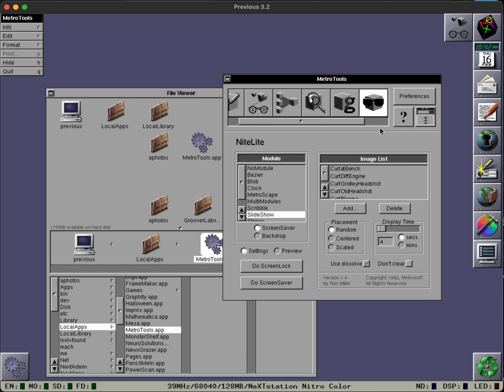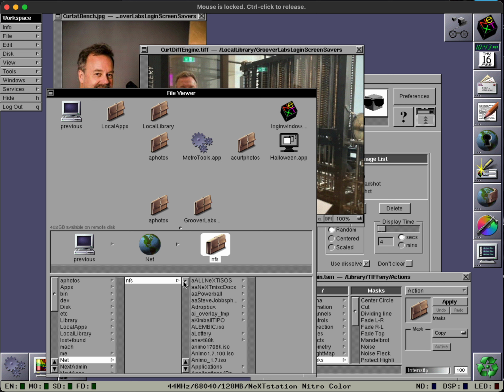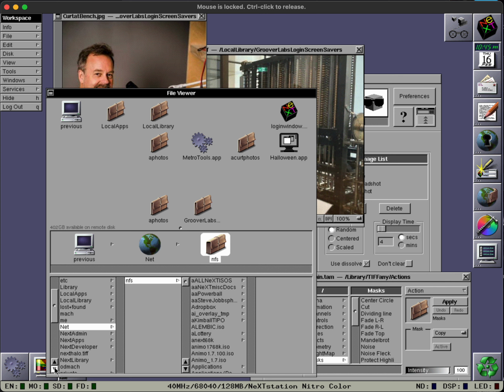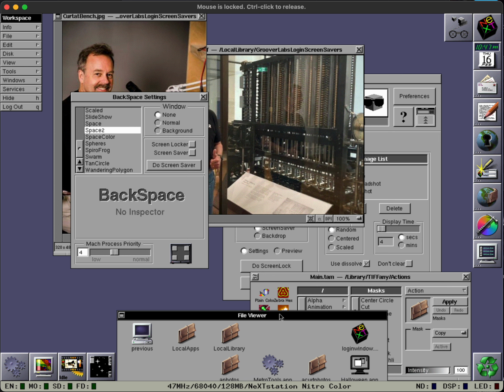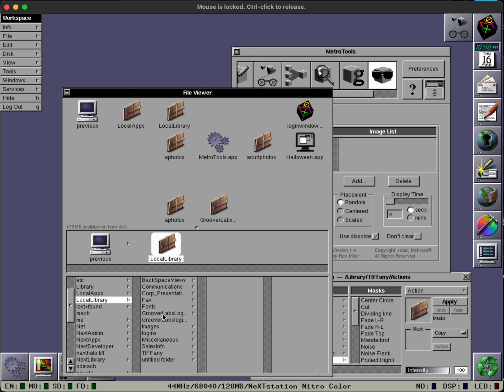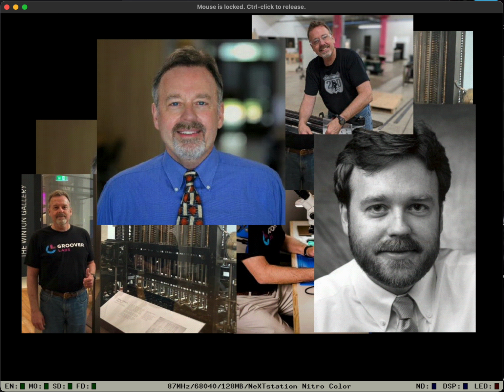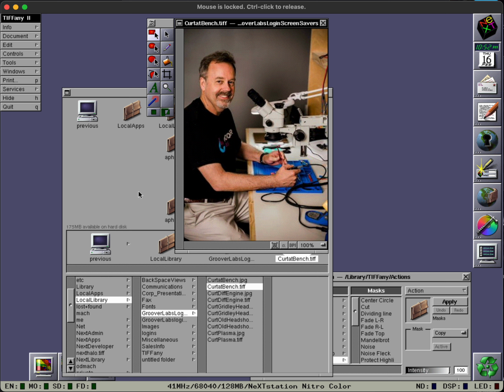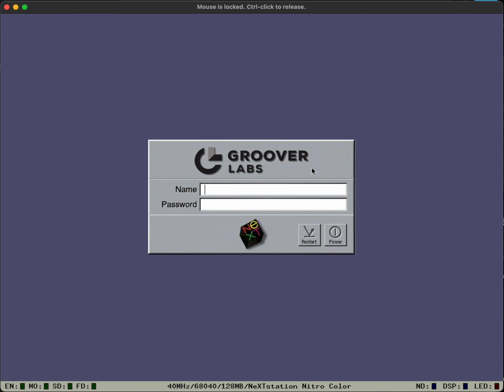NeXTSTEP Tracy tribute to Curt Lotus Improv Developer Screen Saver and Custom Login Grooverlabs org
Hello NeXT Community : I had fun creating this Custom Slide Show and Login panel for the NeXT system Display at GrooverLabs .org  in Wichita Kansas as a tribute to Curt, the developer of Lotus Improv for NeXT . Tracy brought the equipment out and I tuned everything up and she was able to drive back it in a day. I'm shipping the workstation with this custom screen saver and login this week to them.

Including a new project today a NeXT 4000A Monitor going to a developer at Google so he can get his Mono Turbo back up and running !  :) Working on Project Starline amazing stuff